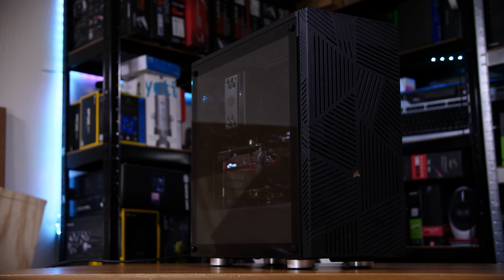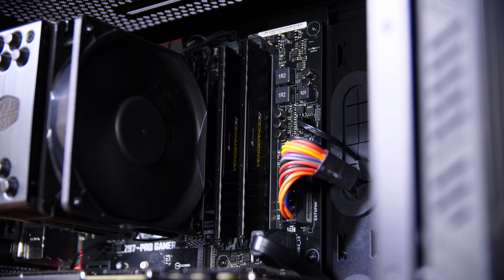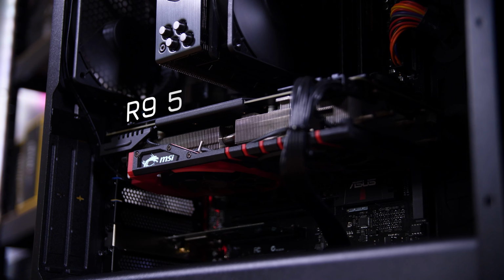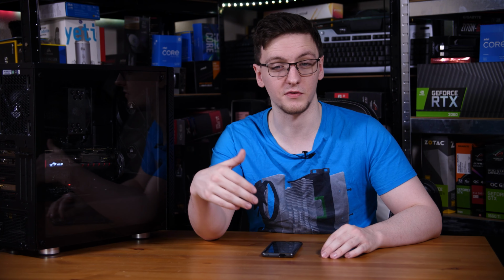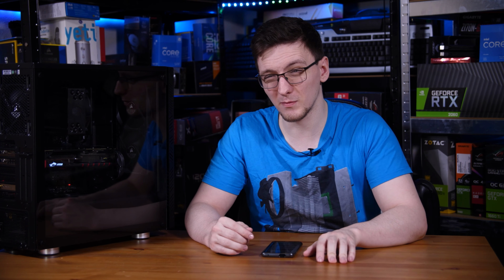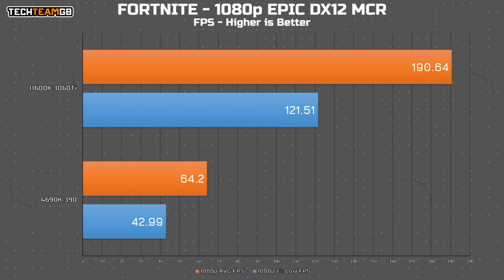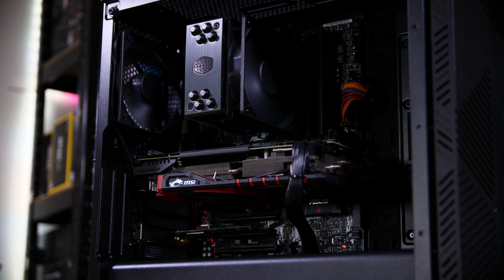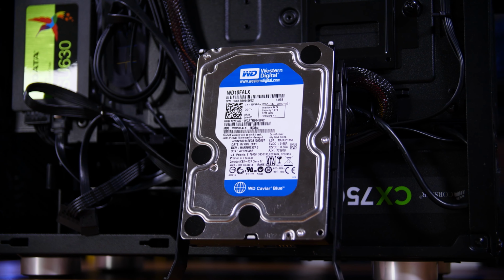Should you buy a USED GAMING PC? I5 4690K vs 11600K - TechteamGB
Products provided by Intel, MSI, Chris

Ok, I know. The GPU market is awful. Buying a new card right now is nion impossible, but gamers gotta game, so what do you do? Well, you could buy a used system like this one from one of my patrons, Chris. This would set you back around £500, and for that you get an i5 4690K, 16GB of RAM, a 240GB SSD and a 1TB HDD, and an R9 390 8GB. In this market? That’s not bad, but is it actually worth it? How does it perform? Lets take a look.